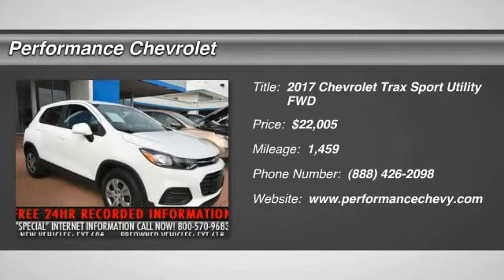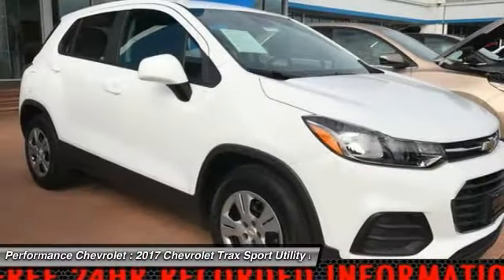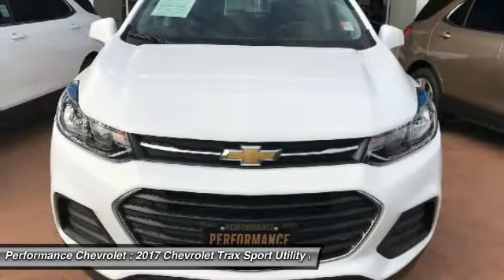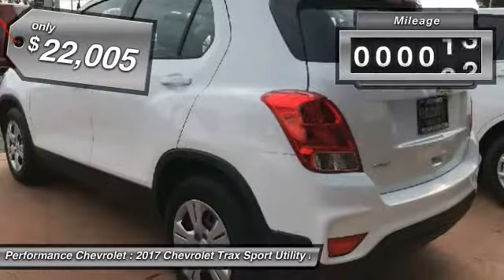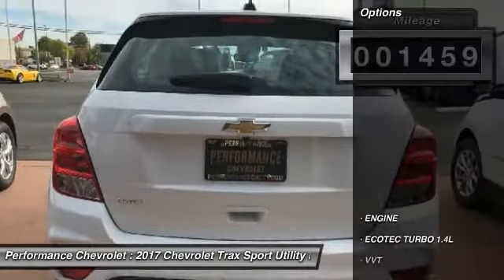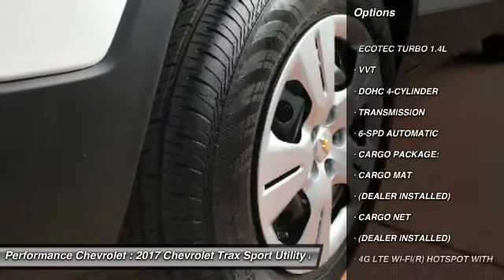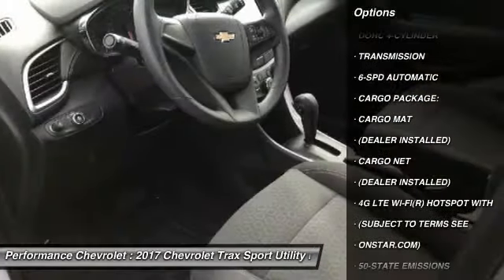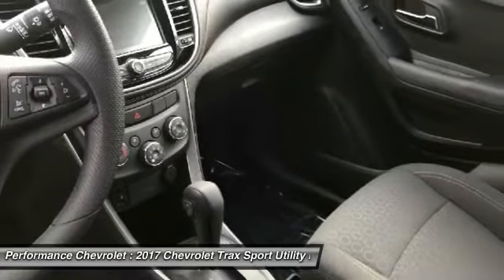2017 Chevrolet Trax 00073792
2017 CHEVROLET TRAX Sacramento, CA
Stock# 00073792

Performance Chevrolet
4811 Madison Ave.

Pick up this Summit White 2017 Chevrolet Trax, available today. Featuring Automatic transmission, it has 1459 miles. This could be the one you've been searching for.